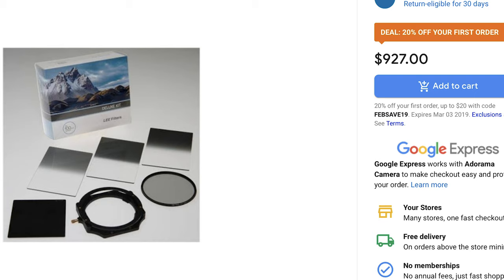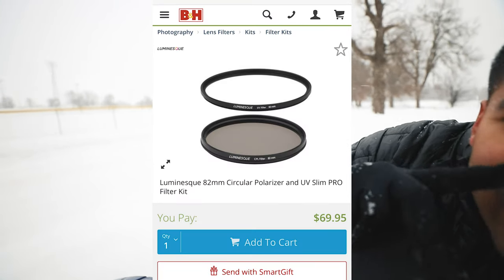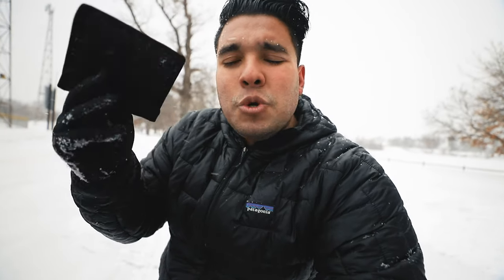Make Your Videos Look CINEMATIC With This Simple Tool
Start getting better looking video that looks cinematic and professional with this simple tool! The ND Filter can give you some of the best looking video if you film in harsh environments. Take your filmmaking to the next level and get better quality videos fast with any ND Filter. I started using ND Filters in all of my videos and I have seen such a difference. I have more information to color correct with, I have more colors coming into my camera and I have more control of my picture and video.

ND Filter I Use